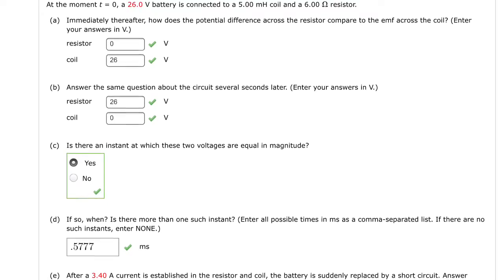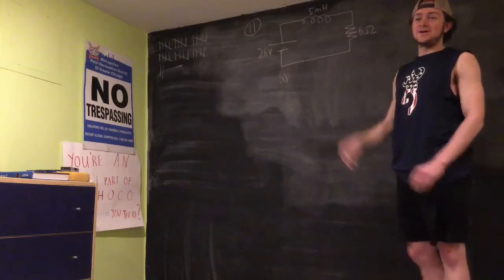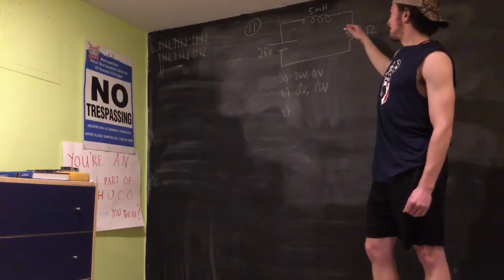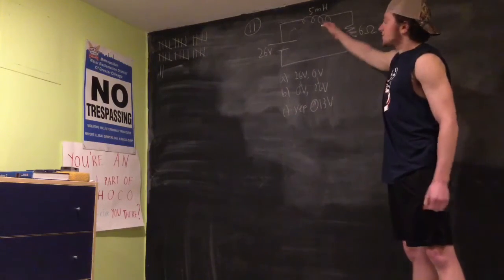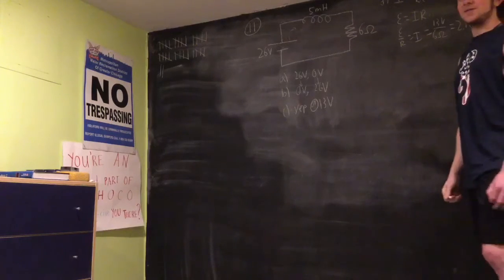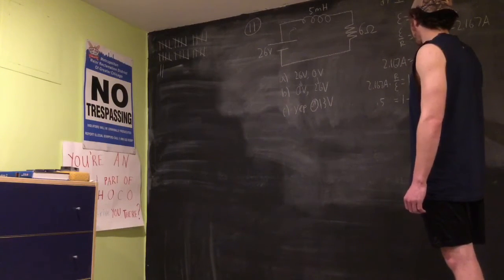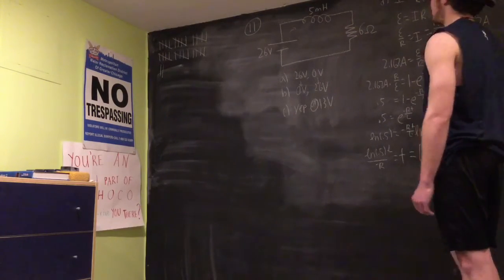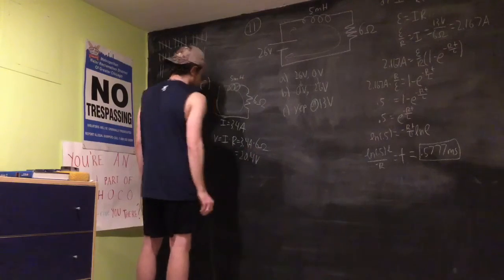WA 12e #11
WA 12e #11. Last WA video :(